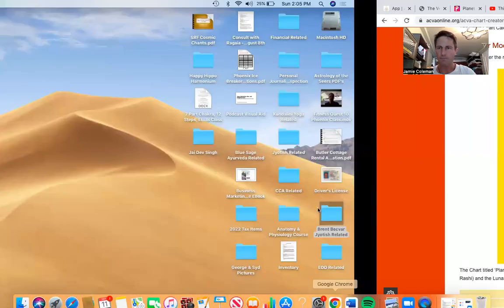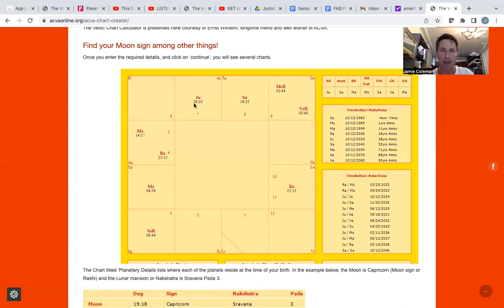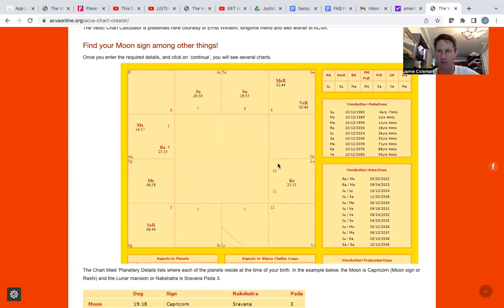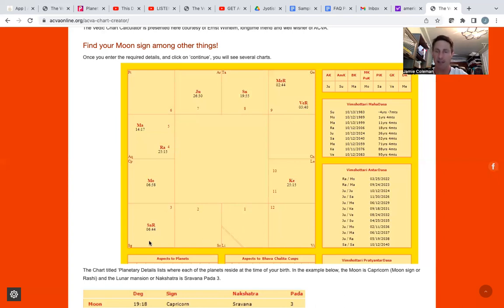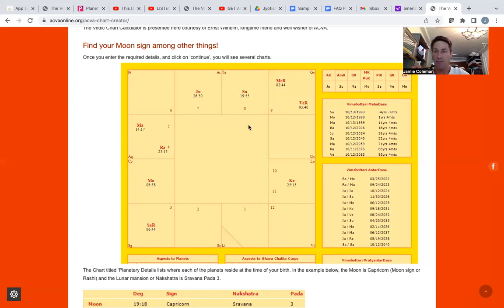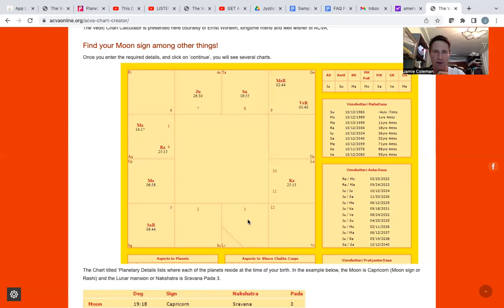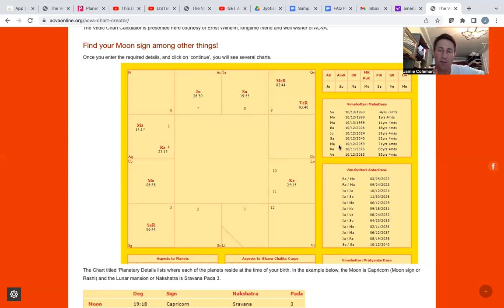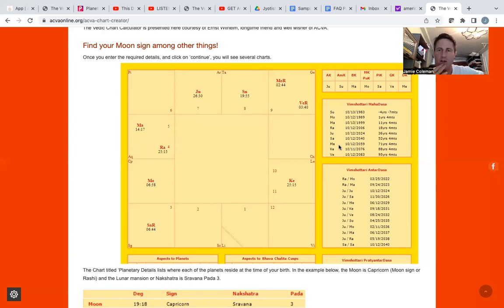Introductory Jyotish Vedic Astrology Chart Orientation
The purpose of this video is to show a sample chart and offer an orientation to interpreting it from the Vedic perspective.

Jyotish astrology differs from western astrology. The zodiac is calculated differently, and there are many different aspects from planets, houses, planetary periods, etc.

Vedic astrology offers insight into understanding your unique nature, the current happenings energetically in your life, and how to best align with the flow of consciousness as it is yearning to be experienced.